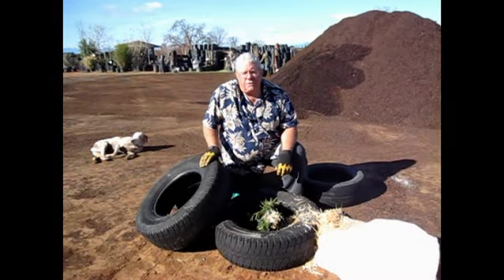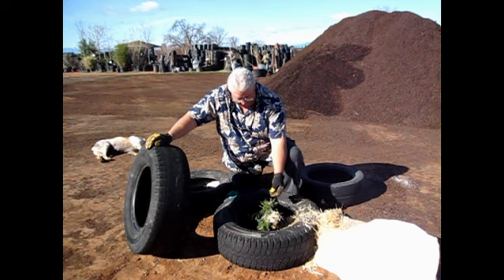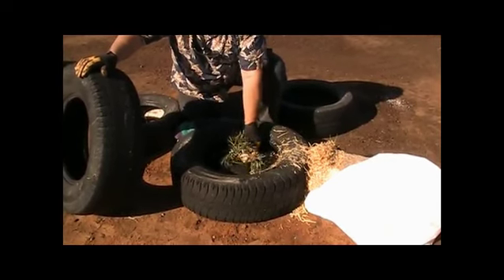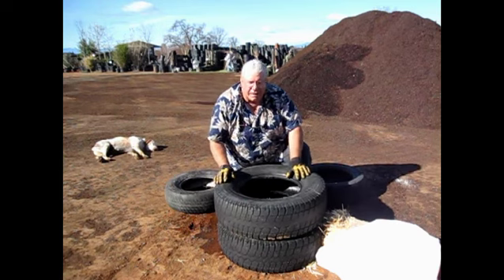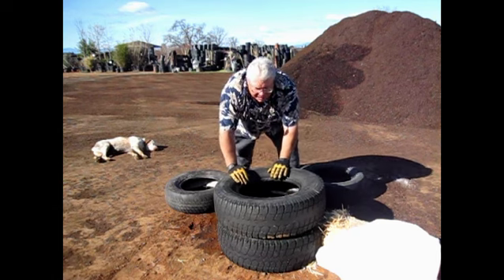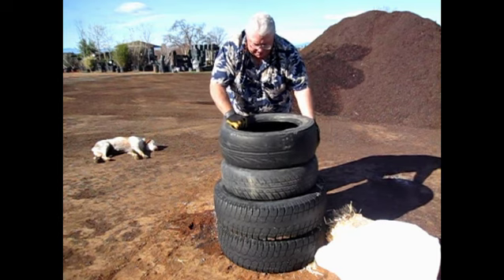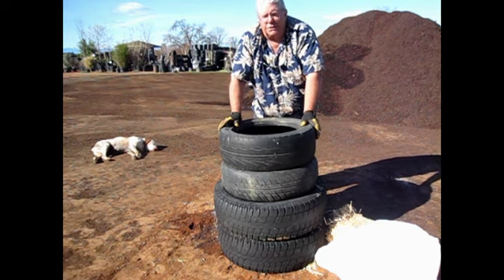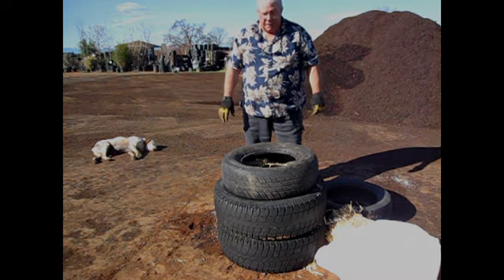Growing potatoes in tires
George Elliott, owner of First Choice Yard Design in Redding, California, demonstrates the technique for growing potatoes in stacked tires.